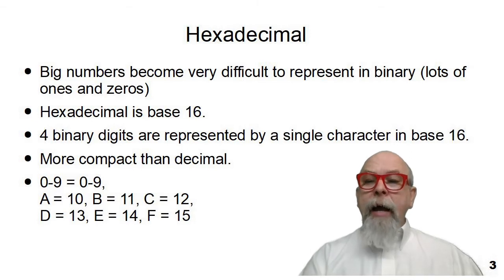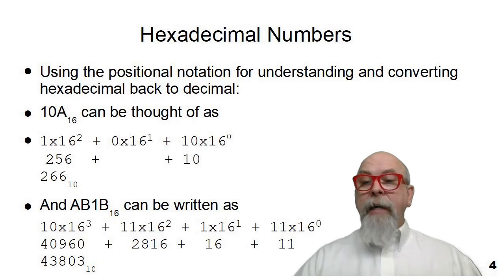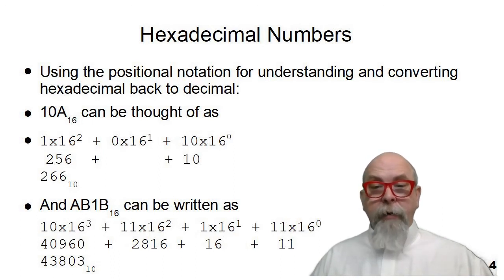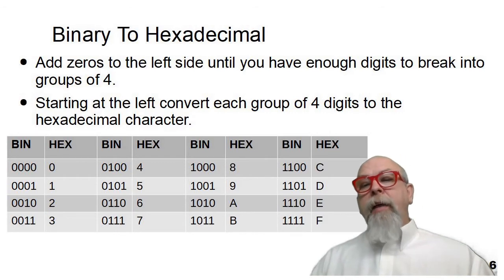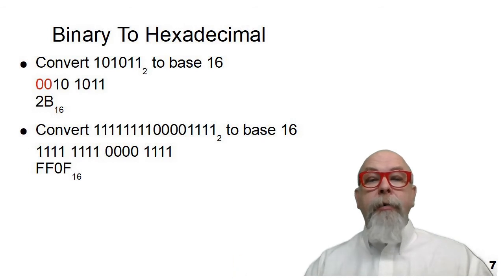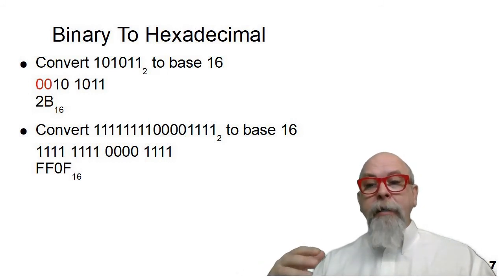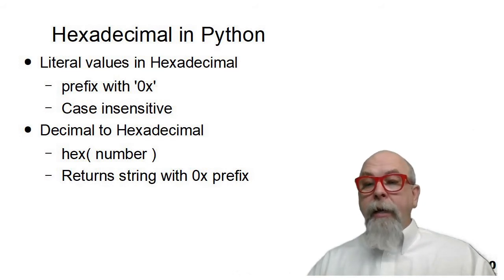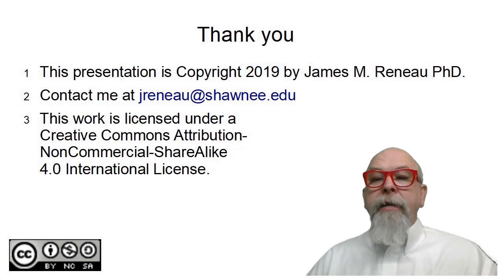PY02C - STEM Programming with Python - Chapter 2 - Hexadecimal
This video is a companion to STEM Programming with Python, By James Reneau Ph.D.

Hexadecimal numbers are shown and how to convert them to and form binary is shown.  Literal values in hexadecimal are used in Python programs and decimal numbers are converted into hexadecimal strings.